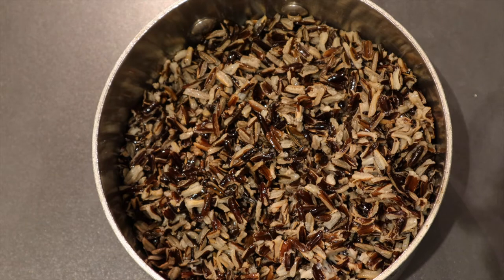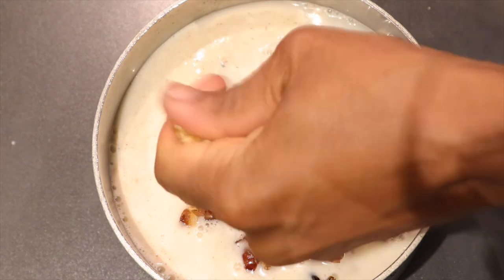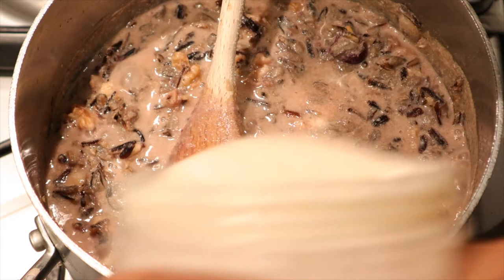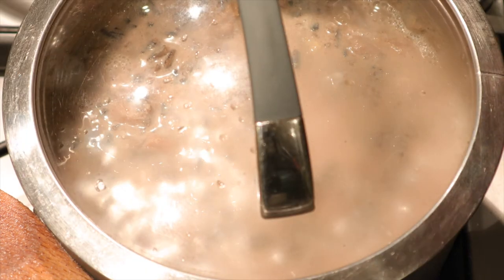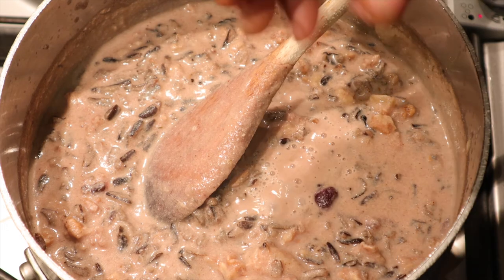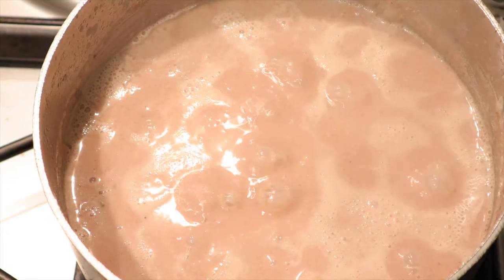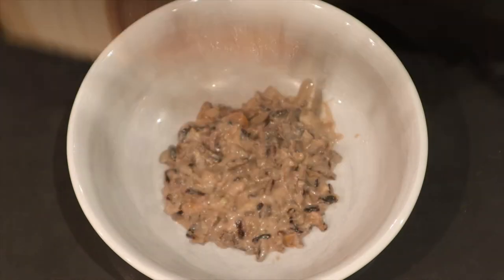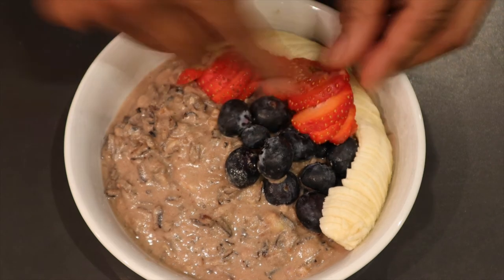How To Make Wild Rice Porridge: The Perfect Winter Breakfast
Winter is upon us and t shirt weather is well and truly gone. I have been cycling to work everyday 6 days a week and the biggest issue is getting hot nutritious tasty food on the go. This amazing porridge is my go to winter food it's packed full of nutrients energy yet filling. You'll be fuller for longer with bags of energy to boot.

Ingredients

Wild Rice
Banana
Blueberries
Brazil Nuts
Cinnamon
Coconut Sugar
Dates
Nutmeg
Strawberries
Walnuts

Benefits of wild rice

Improves Heart Health
Lowers risk of Type 2 Diabetes
High in Antioxidants
Reduces Inflammation
Helps with Weight Loss
Strengthens Bones
Boosts Energy
Facilitates Digestion
Strengthens the Immune System
Helps Build Muscles
High in Dietary Fibre
Boosts Metabolism

Vitamin B9
Vitamin B
Vitamin C
Calcium
Folate
Iron
Magnesium
Manganese
Phosphorus
Zinc

Wild rice is a special type of grain that's chewy and tasty. Wild rice is  higher in protein than regular rice, also containing more nutrients and an impressive amount of antioxidants. Wild rice porridge contains protein complete with 9 amino acids your body needs, which are complete unlike animal protein. A good source of non heme iron and calcium. The iron found in plants is known as iron fluorine and it's the best iron for your body and overall health. Iron fluorine from plants has an effect which stops you eating more as opposed to heme iron which you can exceed your recommended daily intake as it does not have a stop eating trigger. Plant iron will naturally get you to stop eating once you've reached your required intake. You can eat heme iron in excess and never know.

Naturally occurring calcium found in plants is good for bone density and preventing osteoporosis.

If you like this video press the like button, post questions in the comments section and I will get back to you.